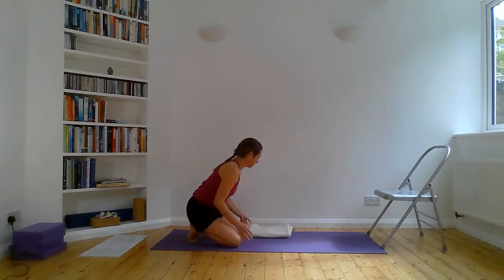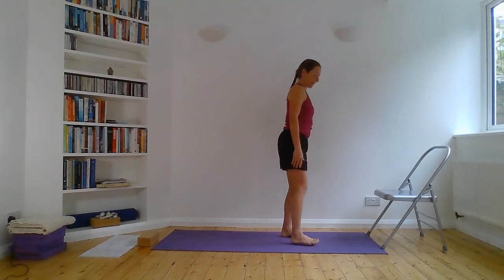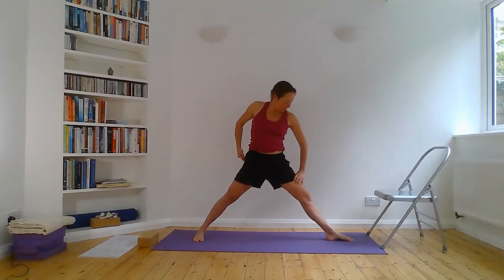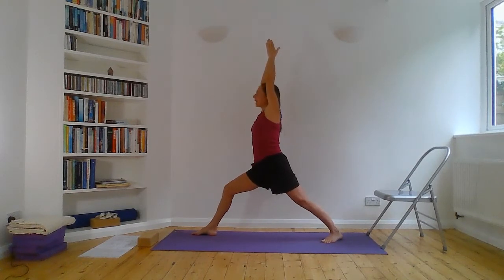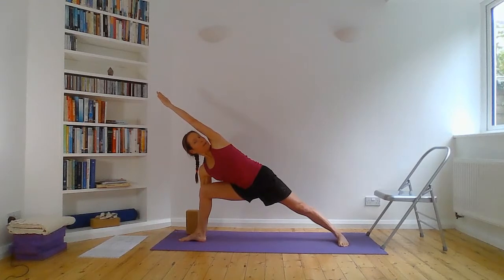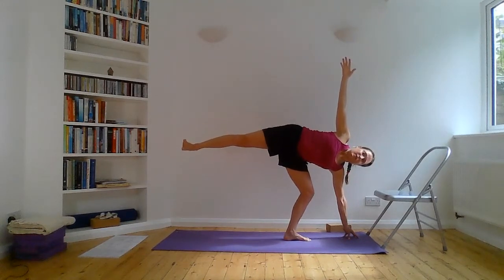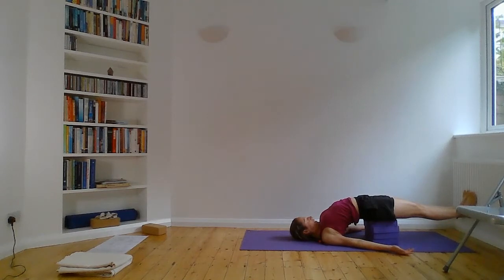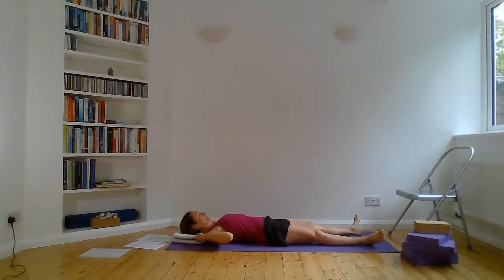Standing postures from the feet up- 1 hour class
The postures in this class are suitable for beginners. The instruction and work in the postures of freeing the pelvis in standing postures is useful for everyone.

Recorded on 5th June 2020